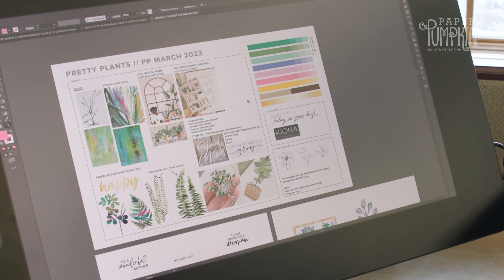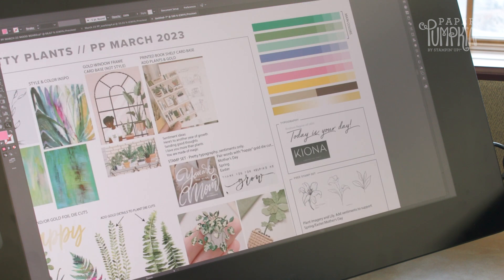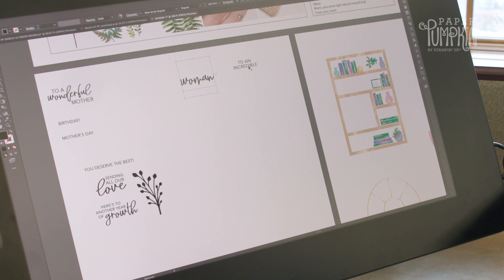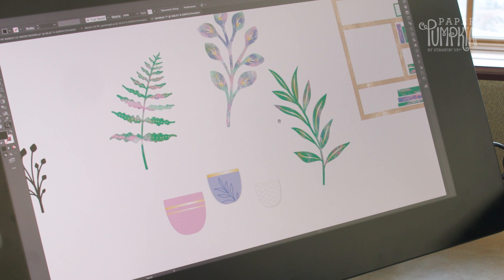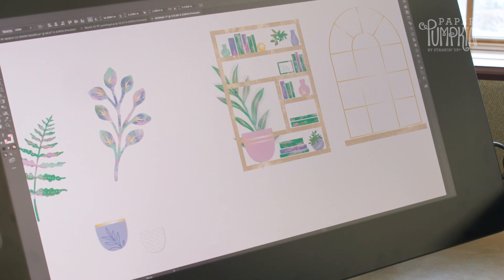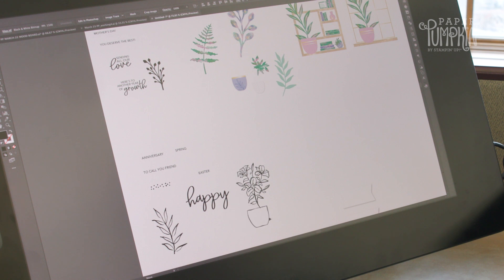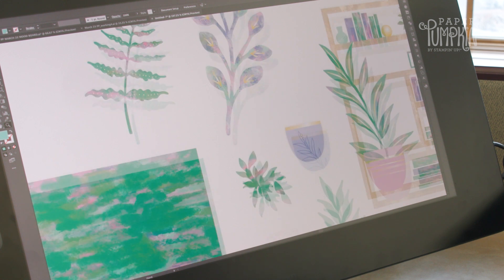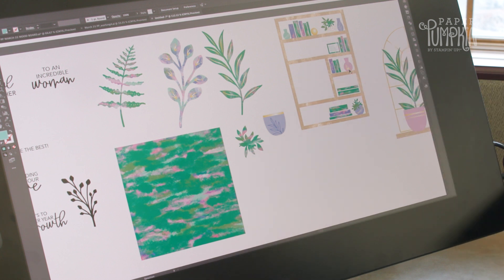Behind-the-Scenes of the Ten Years of Growth Paper Pumpkin Kit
Check out the behind-the-scenes video for the March Paper Pumpkin Kit and discover what goes into creating a kit with breathtaking botanical designs digitally painted!